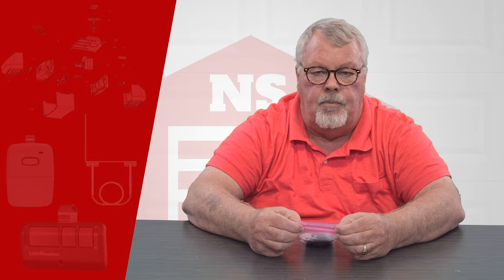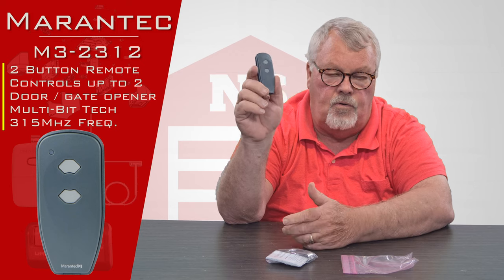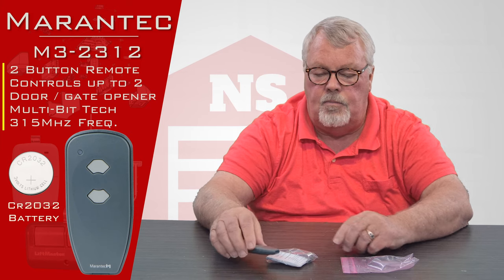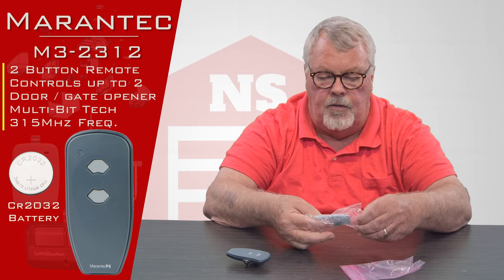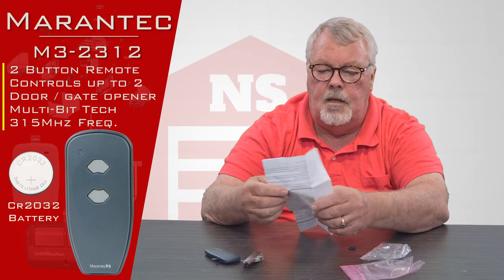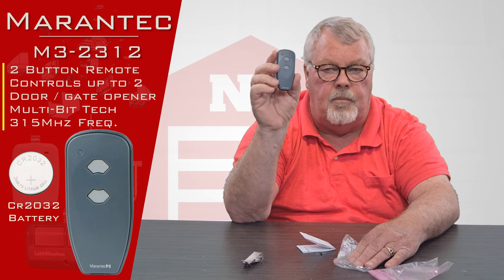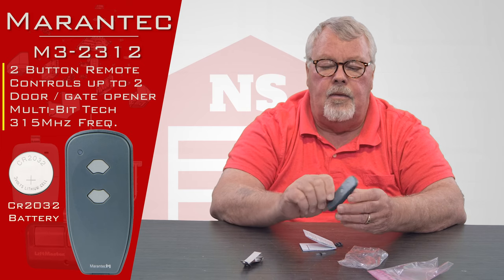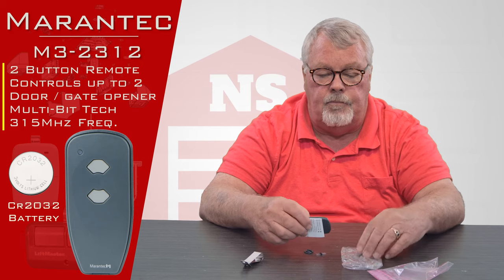Marantec 2 Button Transmitter M3-2312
This Marantec garage door opener is an excellent model for household or commercial use. Made to use with up to two garage doors, the simple two-button design makes it easy to set up and to use on a daily basis. The Marantec M3-2312 mini transmitter is the perfect size for carrying in a car, a pocket or a purse.
If you have any questions before or after ordering this Marantec product, please refer to our "Questions" app below where customers can get real-time answers to their queries.
Features:
2-button design
315 MHz frequency
LED control button verification
Unique multi-bit technology
Battery and belt clip included
For use with up to 2 Marantec garage door openers
Replaces part number 65892 and model number ML-2312
Marantec M3-2314 Garage Door Opener Remote
DIMENSIONS:
LENGTH: 3-1/4 INCHES
WIDTH: 1-1/2 INCHES
DEPTH: 1/4 INCH